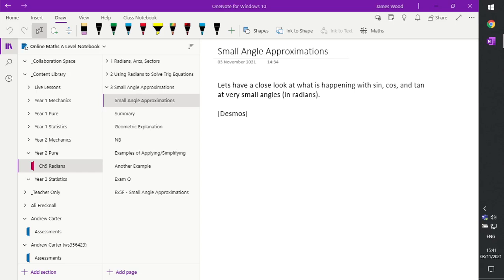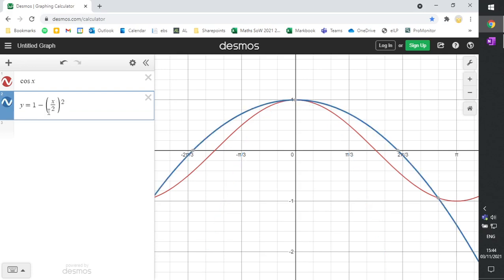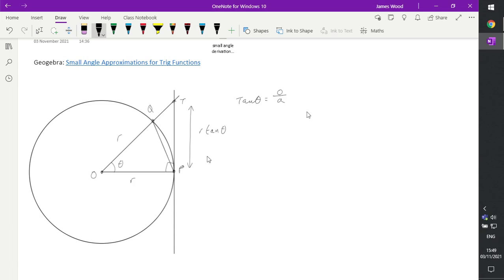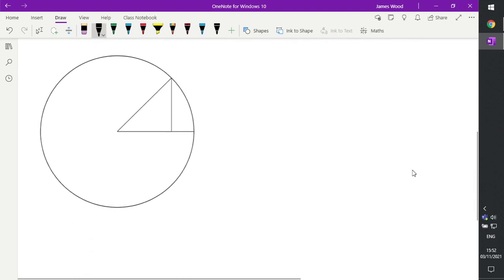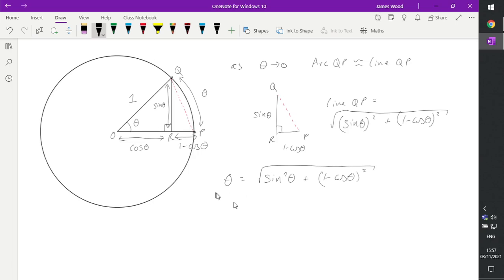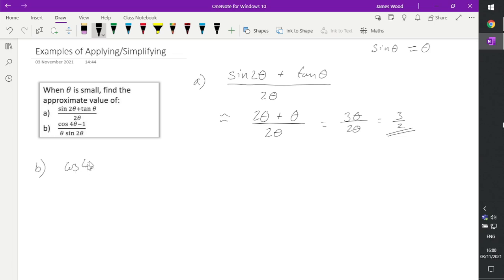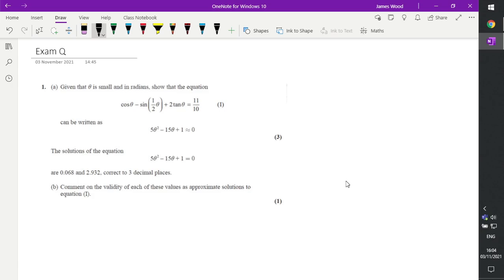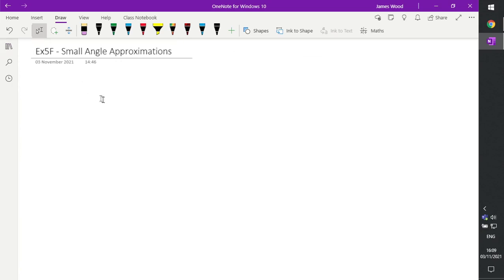Radians 3 - Small angle approximations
Edexcel A Level Maths - Pure - Chapter 05 - Radians - Lesson 3 - Small angle approximations